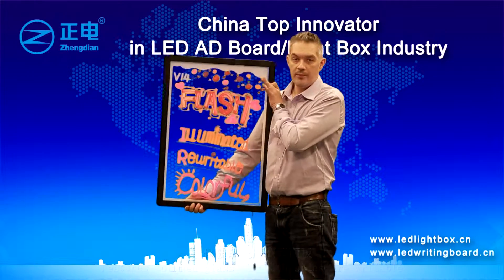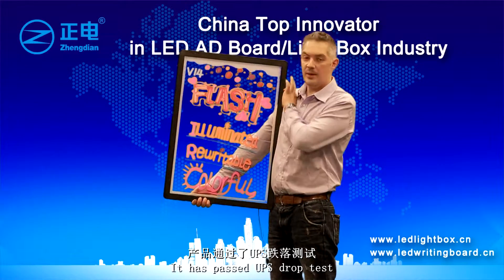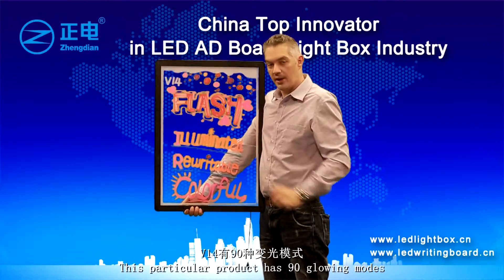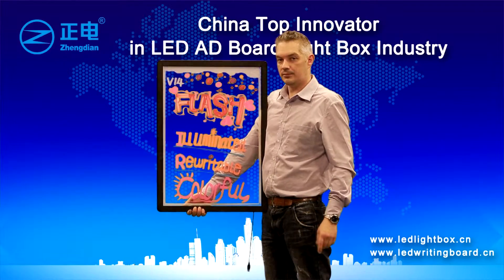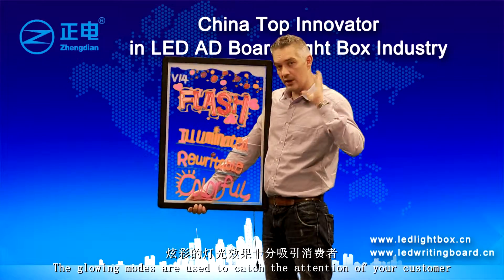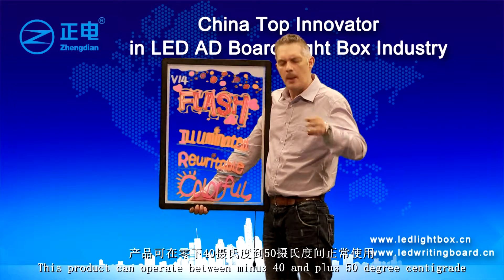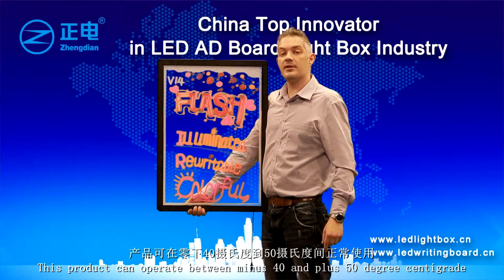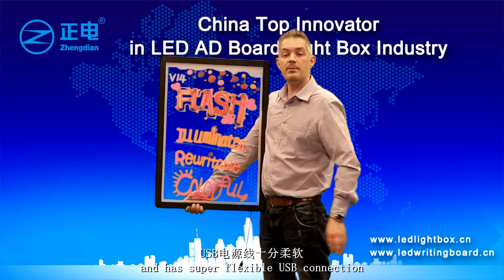Eye-catching Handwriting Transparent LED Neon Writing Board for AD Use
Zhengdian Electronic, Founded in 2008, is the first led writing board manufacturer and patent-holder in China. Main products are led writing board, led light box and kids led drawing board toy.

About V14:
1. High-harden tempered glass and acrylic panel neon writing board, high light transmittance
2. 16.2mm aluminum alloy frame, advanced coating technology, electro-coating, non-toxic.
3. RGB5050 led light strip, super bright light source, 90 kinds of flashing modes
4. DC12v power supply, more than 100000 hours life span
5. Easy to write and wipe off.
6. CE, RoHS, FCC certificates
7. 12 months warranty

Lot’s of applications, like restaurants, shopping malls, coffee shops, bars, night clubs, hotels, and many other public places. It is ideal for advertising daily specials; drink specials, upcoming events, special offers, tour information, or promotions.

Skype: LedwritingboardZD

Zhengzhou Zhengdian Electronic Technology Co., Ltd.